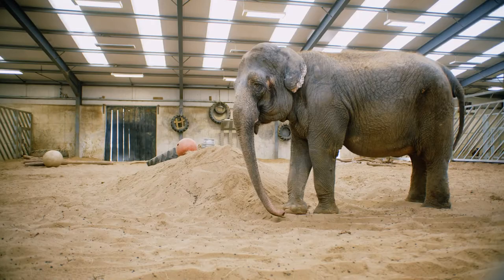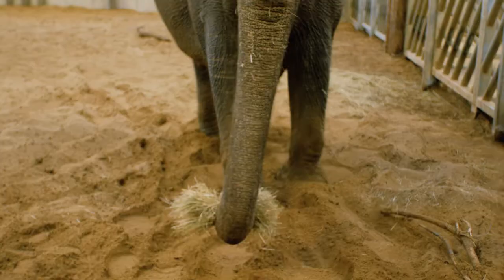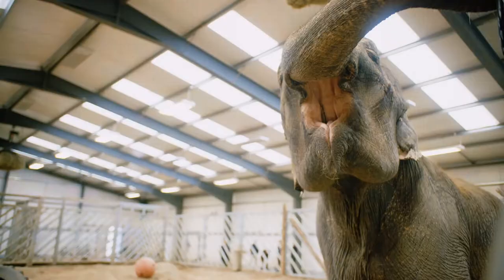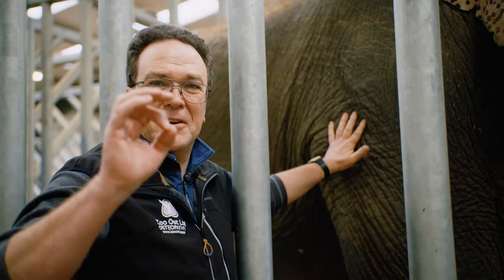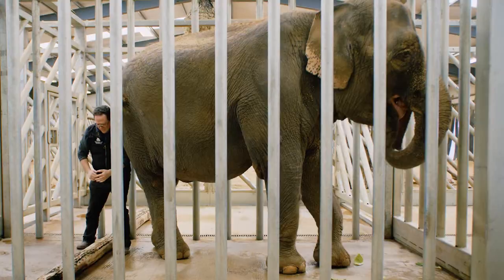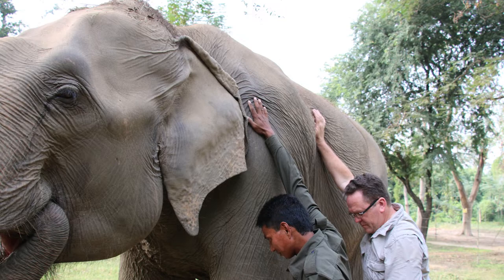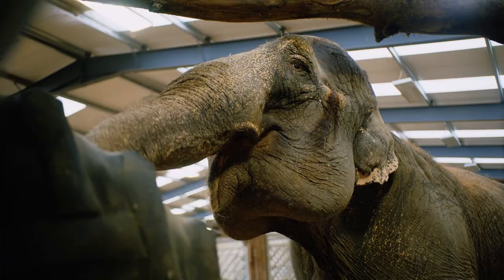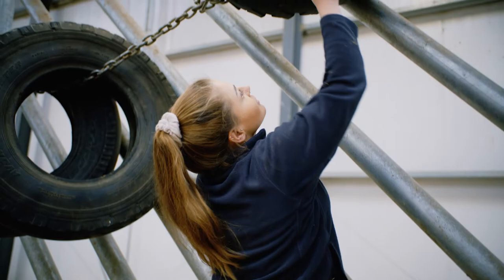An Update on Anne, our Asian Elephant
We head to Anne's Haven to see how our beautiful Asian elephant has been getting on. We're also delighted to announce that we are set to team up with Anne's specialist osteopath to share some of the learnings and techniques Anne has benefited from over the years with other elephants in Asia who have been injured or rescued. Watch through our video to find out more about this exciting project.